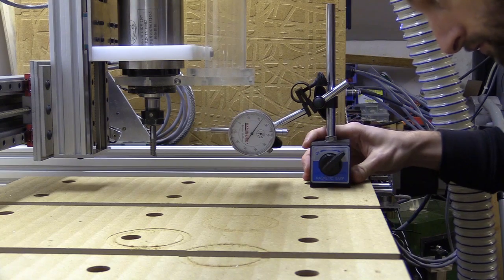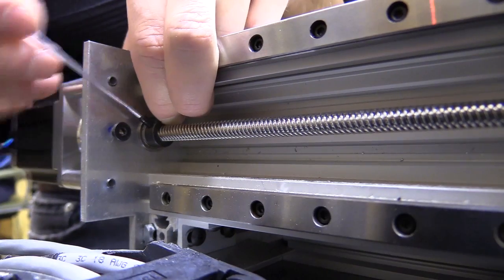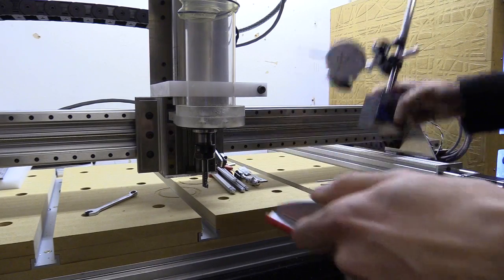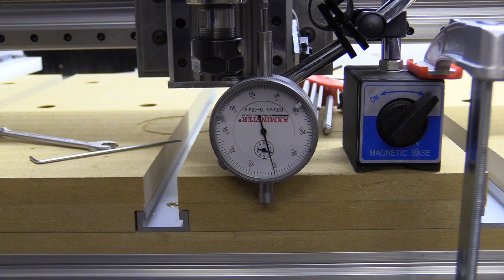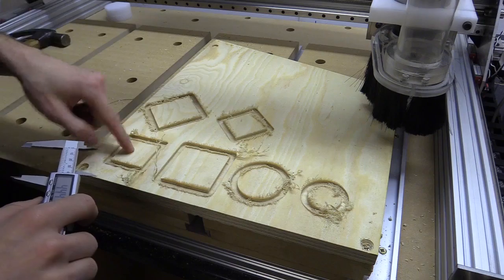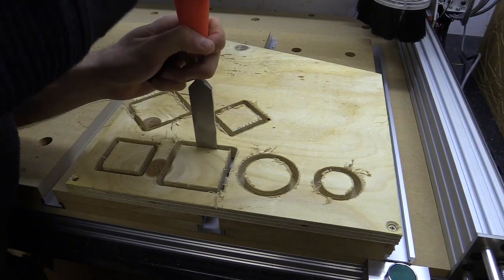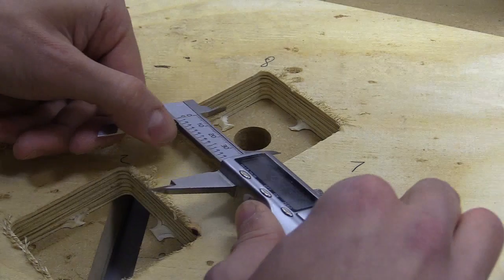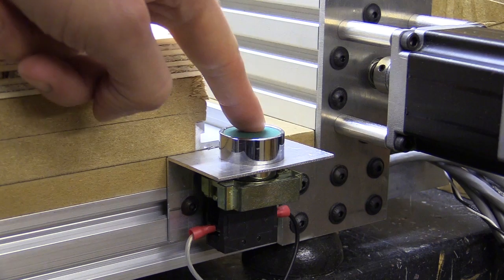#34 Checking Flex in DIY CNC #34 / Final Calibration and Fine Adjusting Steps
In this video I check the flex in the CNC machine, and compensate for backlash along the axes. I also perform some cuts and fine calibrating the CNC machine steps as best I can. I prefer to calibrate the machine based on cuts and not simply movement.
The method I use is one I developed myself. I cut four variations of a simple square, starting with two squares with the shapes orientated so their sides are parallel to the x and y axes – with one cut on the outside of the vector line, and the other along the inside. I also cut two additional squares, again with inside and outside cuts, but this time rotating the squares at 45 degrees. What should be identical will most likely reveal they are not, and you can now adjust either the squares of the axis, or steps to produce shapes that are more similar. Because the method of cutting are different, they use different parts of the machine to produce the same shapes.
Because I got the x and y axes pretty parallel, the first shape was square (that is the faces were at 90 degrees to each-other) but one side was longer than the other. The rotated shapes revealed the issue with the steps needing calibration when the faces were not at 90 degrees.

Step Calculation: (current steps * distance travelled  in software) / distance measured on material